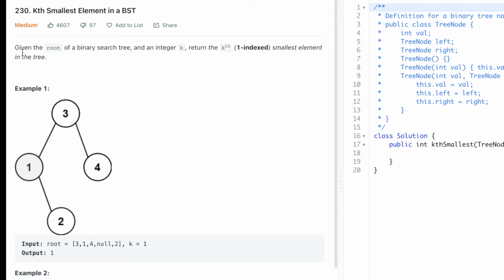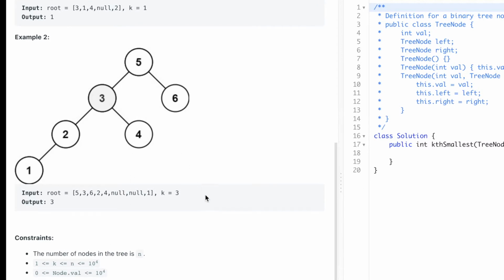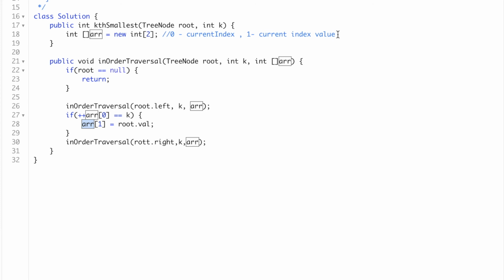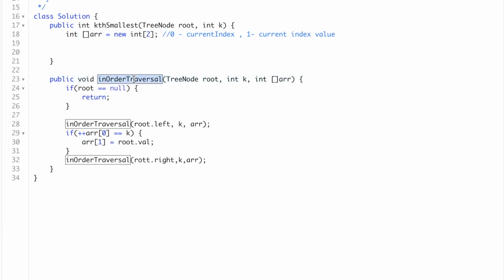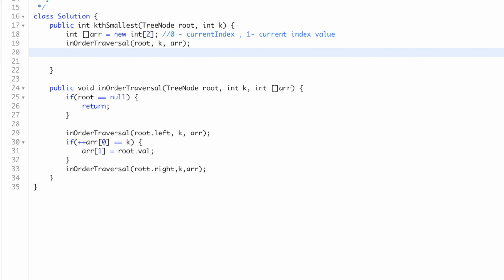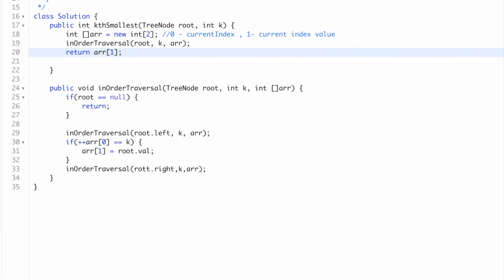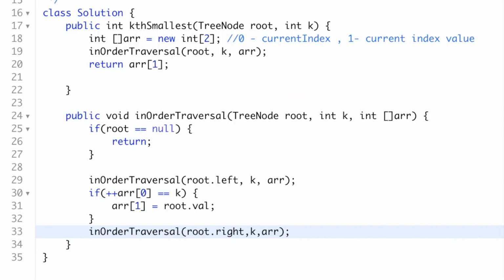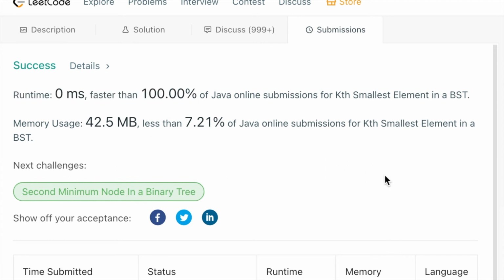Kth Smallest Element in a BST | Leetcode | Java | CODING INTERVIEW QUESTION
Given the root of a binary search tree, and an integer k, return the kth (1-indexed) smallest element in the tree.

Input: root = [3,1,4,null,2], k = 1
Output: 1

Input: root = [5,3,6,2,4,null,null,1], k = 3
Output: 3

Solution:-

class Solution {
    public int kthSmallest(TreeNode root, int k) {
        int []arr = new int[2]; //0 - currentIndex , 1- current index value
        inOrderTraversal(root, k, arr);
        return arr[1];

    public void inOrderTraversal(TreeNode root, int k, int []arr) {
        if(root == null) {
            return;

        inOrderTraversal(root.left, k, arr);
        if(++arr[0] == k) {
            arr[1] = root.val;